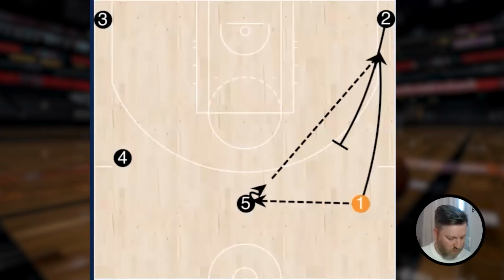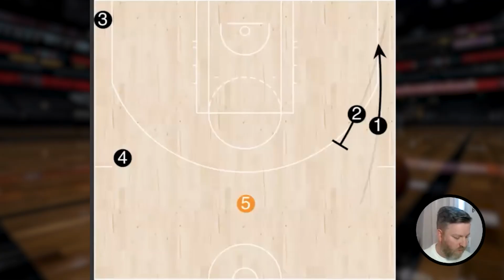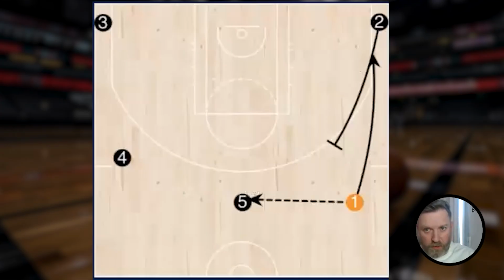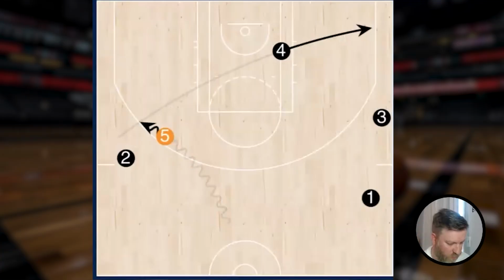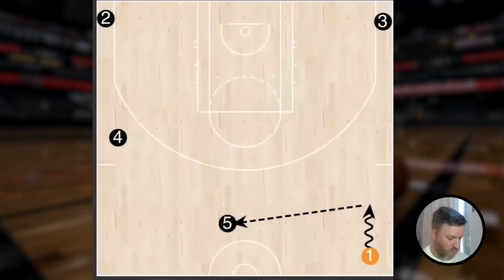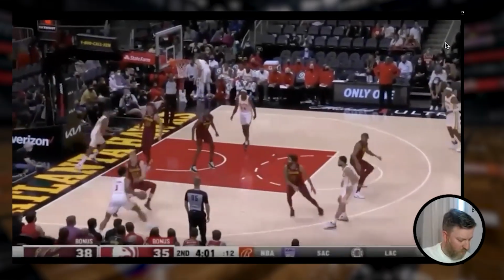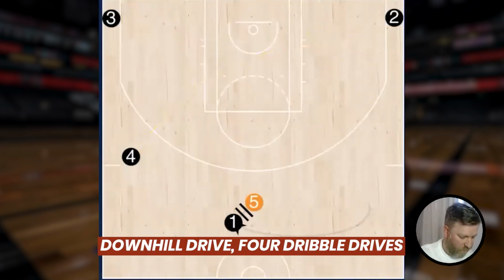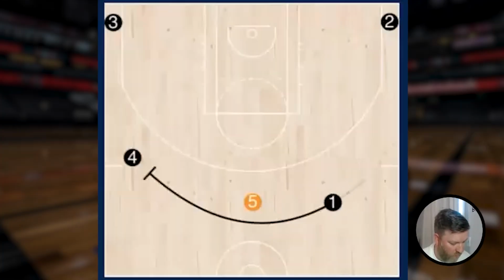Unlocking the 5-Out Offense: Delay Actions That Keep the Ball Moving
In this video, Coach Hart breaks down several 5 Out Delay options you can use to keep your offense flowing when teams take away your first action. Learn how to use spacing, timing, and player movement to create scoring opportunities and control tempo.

Whether you coach high school, middle school, or youth basketball, these Delay Actions will help your team stay organized, make better reads, and finish possessions with great shots.

🏀 Join the System Basketball Community: Get access to exclusive clinics, playbooks, and conversations with coaches inside the System Basketball Community.